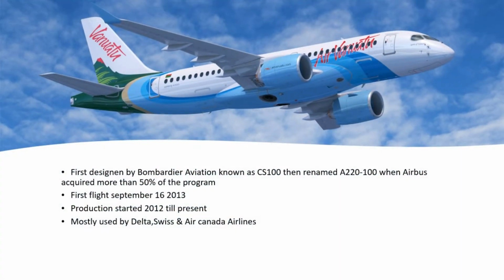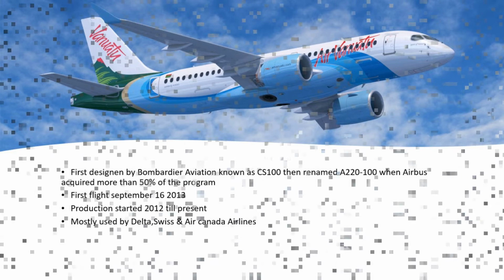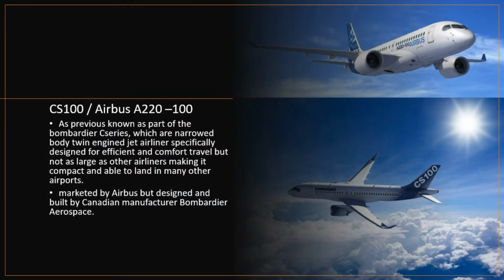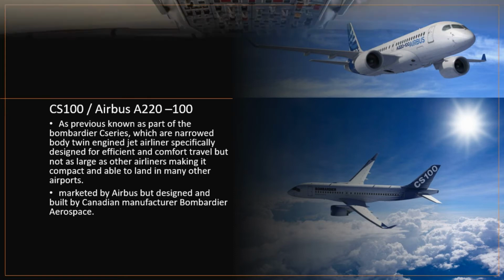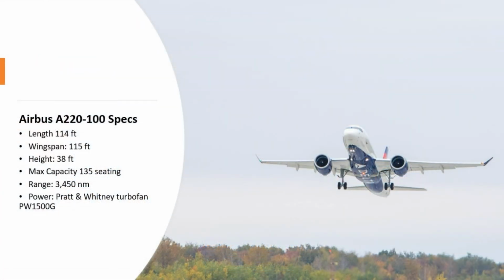Aviation history of airliners part#3 | Airbus A220-100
Part 3 of Aviation history of airliners
This is about Airbus A220 family how airbus acquired the c series 100 which originally were designed and manufactured by the Canadian bombardier aerospace company